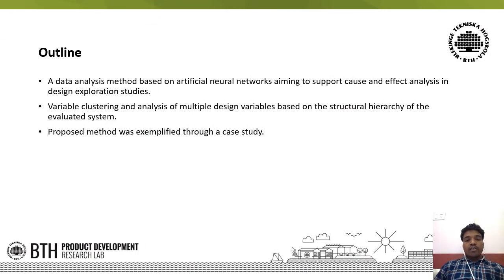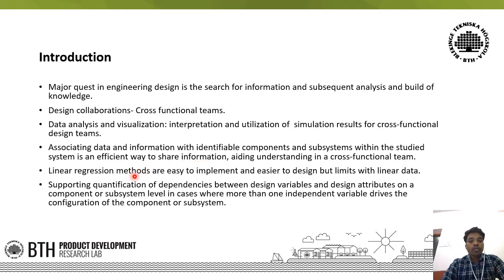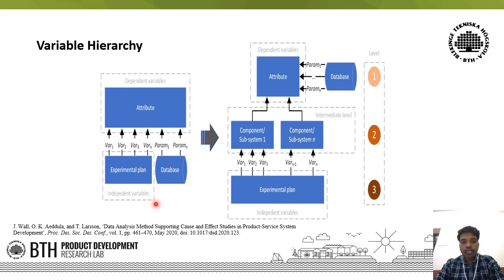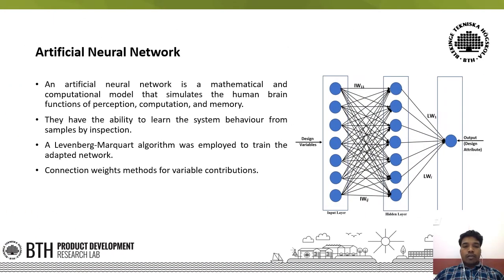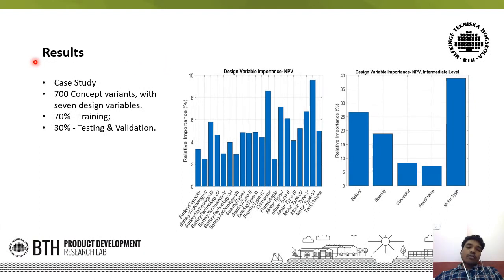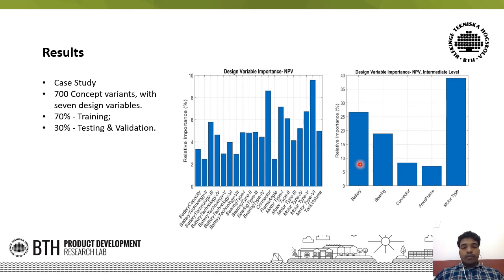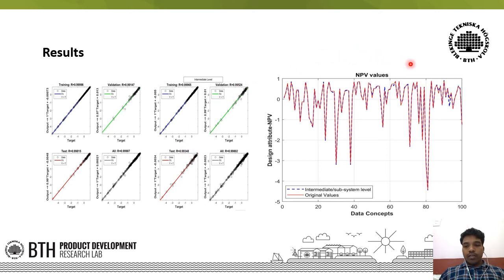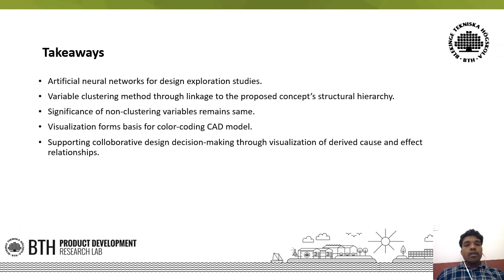ICoRD 2021 - Presentation Omsri Kumar Aeddula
Presentation of the paper "ARTIFICIAL NEURAL NETWORKS SUPPORTING CAUSE AND EFFECT STUDIES IN PRODUCT-SERVICE SYSTEM DEVELOPMENT" by Omsri Kumar Aeddula, Johan Wall, and Tobias Larsson. Presented at the ICoRD '21 conference.